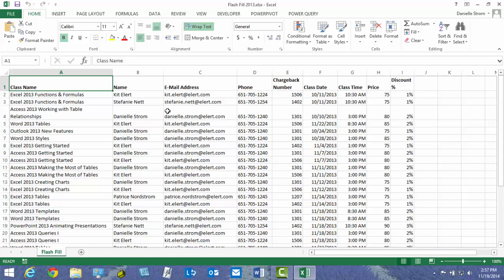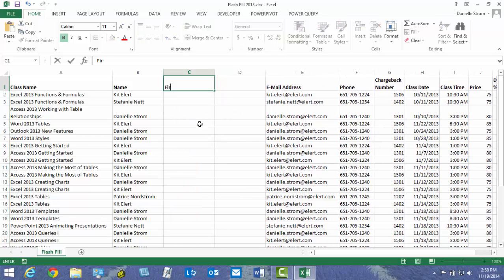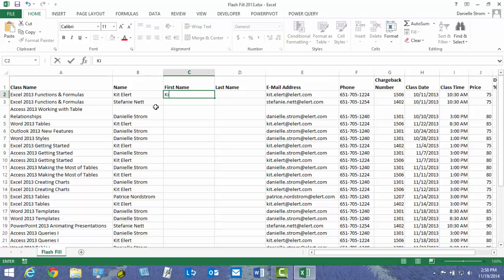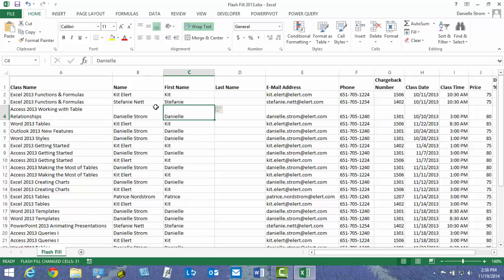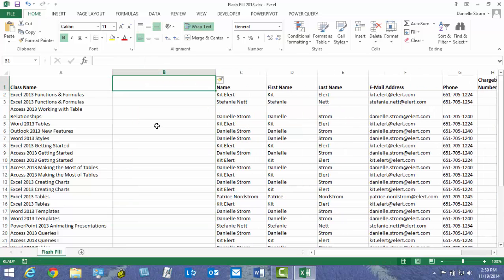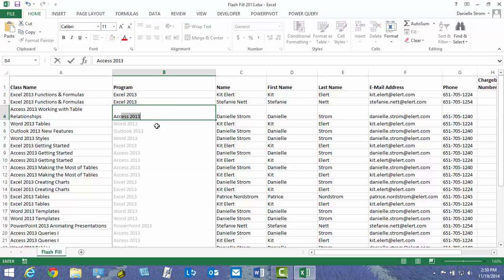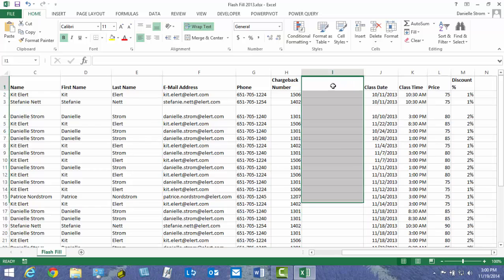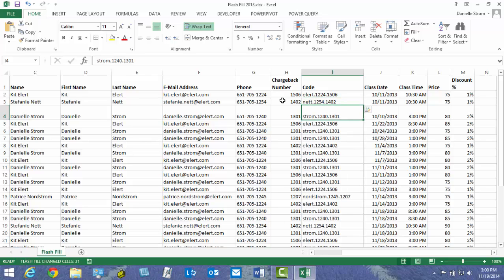Using Flash Fill in Excel 2013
Learn how to use the new Flash Fill feature in Excel 2013 to fill values and edit text in a list without using formulas.